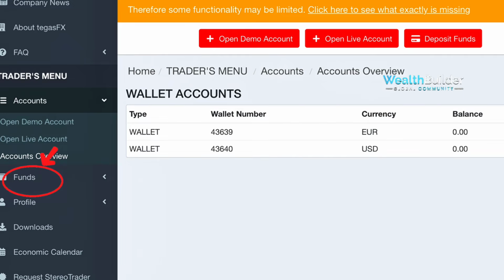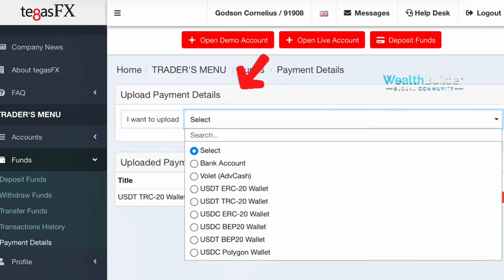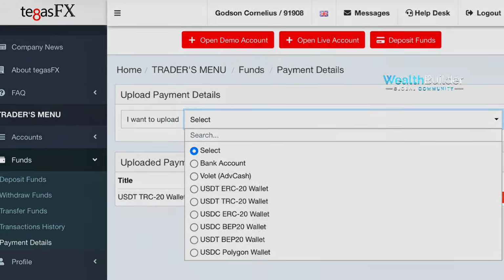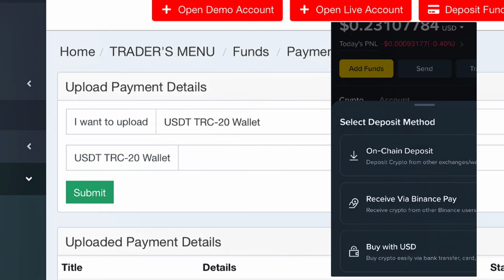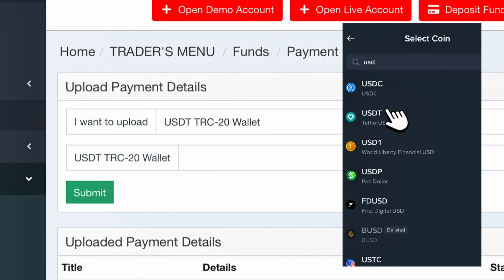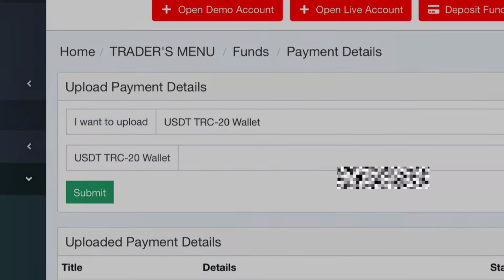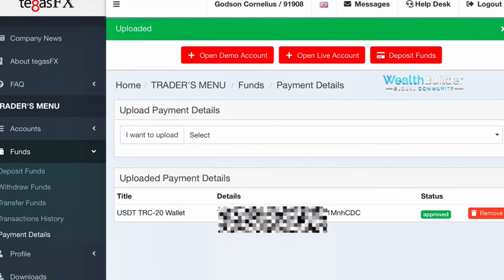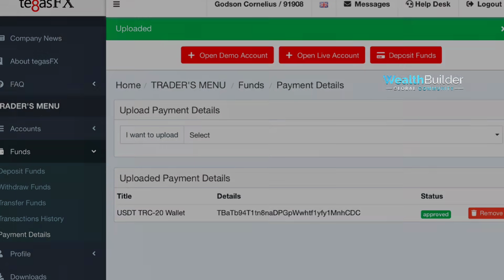How to Set Up Payment Details on TegasFX | Start Earning in Forex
In this tutorial, you’ll learn how to set up your payment details on TegasFX so you can deposit funds and start trading or earning through the partner program.

We’ll guide you through selecting the right network (such as USDT TRC-20), linking your wallet address, and saving it securely in your TegasFX account.

What you’ll learn in this video:

* How to access Payment Details on TegasFX

* How to choose the right network (Tether TRC-20)

* How to copy your wallet address from Binance

* How to add your wallet address to TegasFX